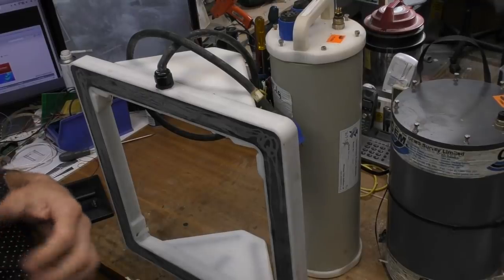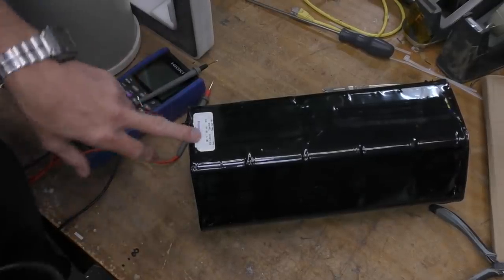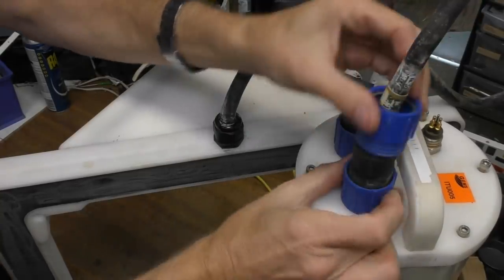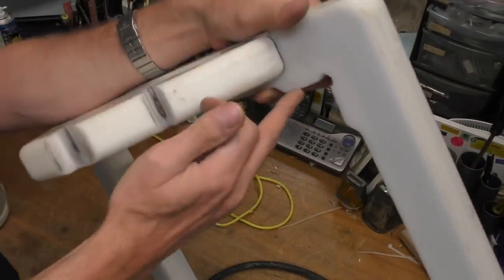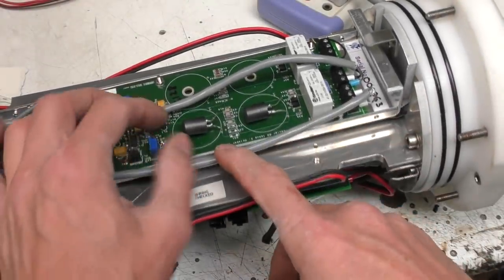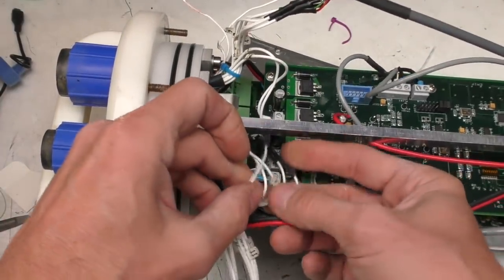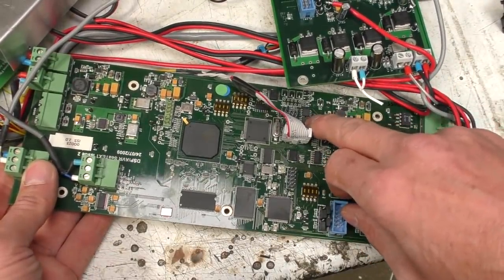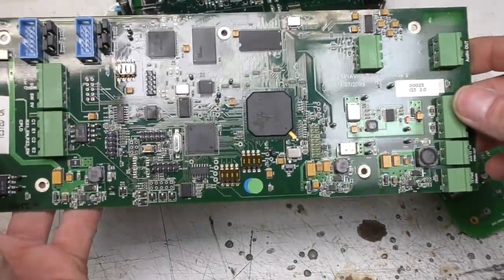Underwater radio modem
A look at some more oddball specialist kit